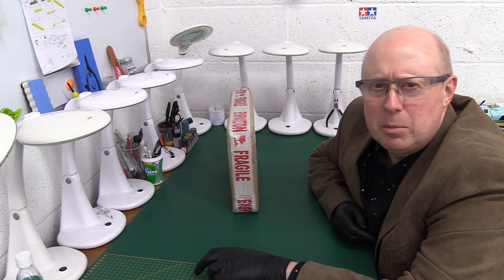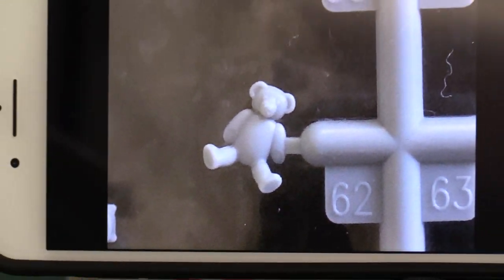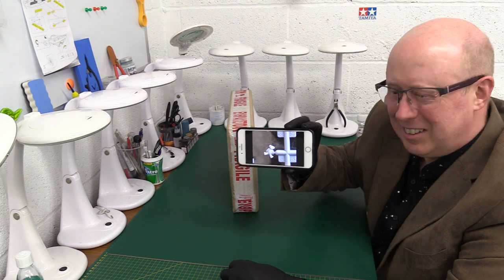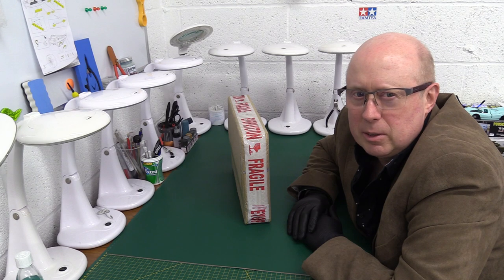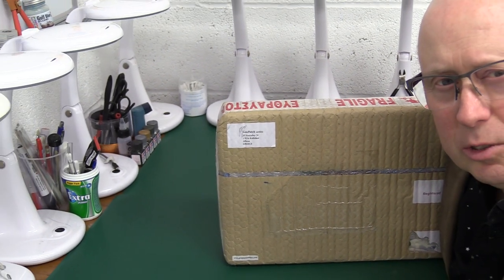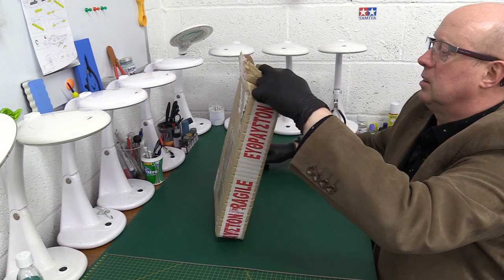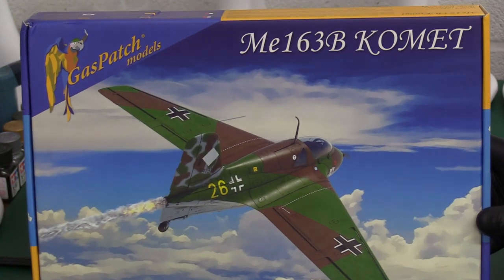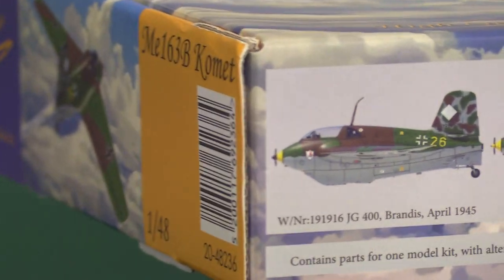NEW! Gas Patch Models 1/48 Me163B Komet kit review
Kit review of the Brand NEW Gas Patch Models (Greece) 1/48 Me163B Komet rocket fighter!
The Komet was the WW2 rocket interceptor for the German Lufwaffe and World's first rocket powered fighter. This cost about £40 GBP including tracked shipping.
A brilliant new kit from a relatively new manufacturer in Greece, better known for resin WW1 Gunsets. Only thing missing is an engine that can be seen, but this new kit is still just stunning!

For similar content, please see @Peter-Oxley-Modelling-Lab